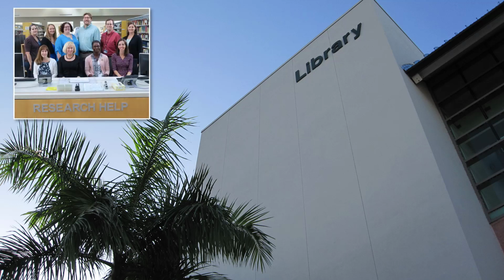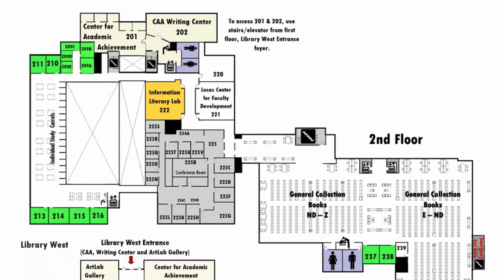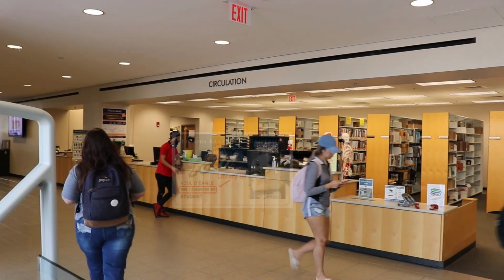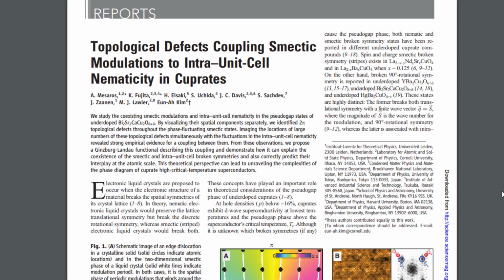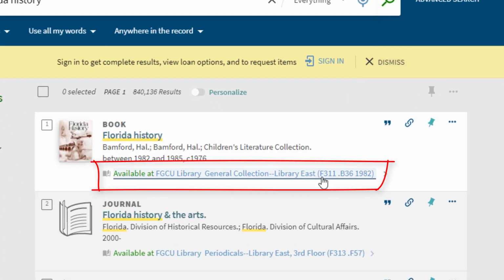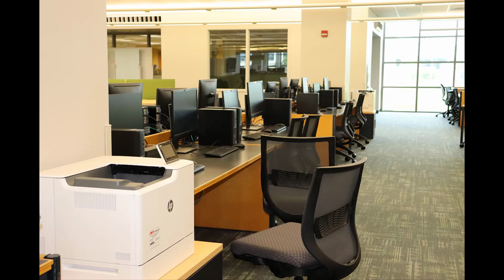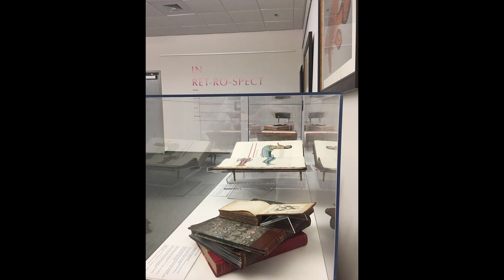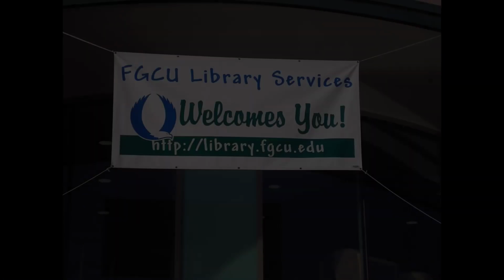Overview of FGCU Library Building and Services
What is inside of the FGCU Library and why should you care? Find out by watching this video.